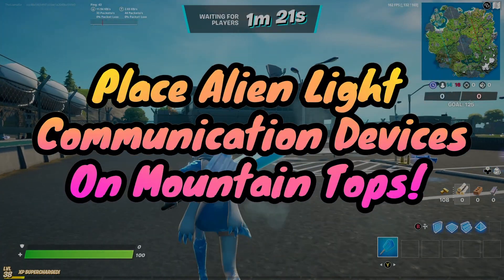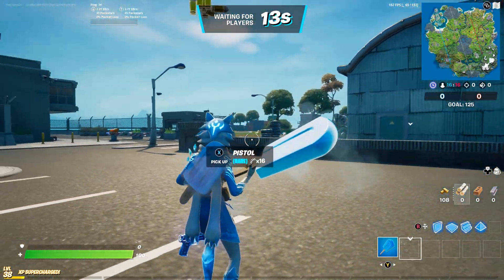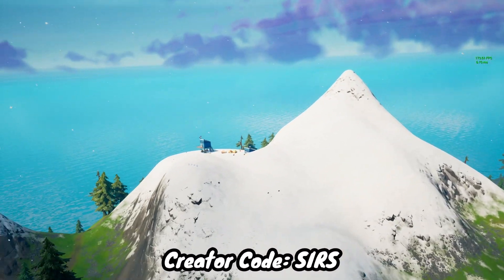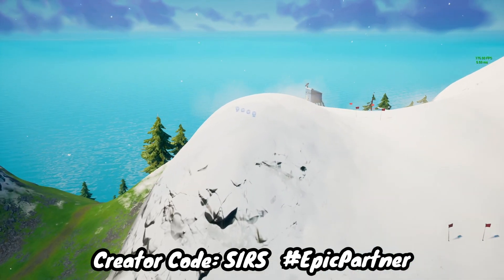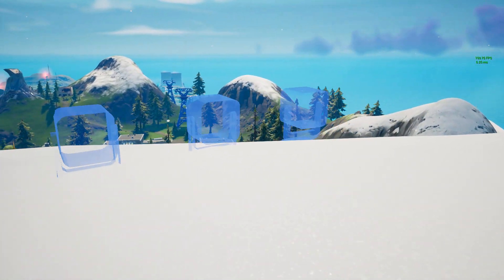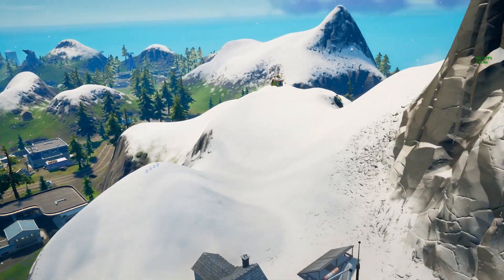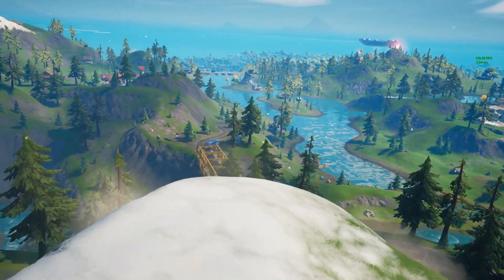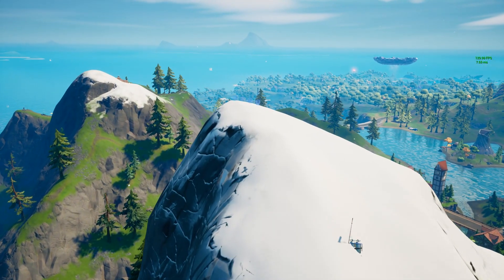Fortnite Place ALIEN LIGHT Communication Device on Mountain Tops - Week 3 Legendary Quests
Fortnite Week 3 Legendary Quests. Place ALIEN LIGHT Communication Device on Mountain Tops is one of the new challenges within Fortnite Battle Royale Chapter 2 season 7. This guide shows you all locations for these alien lights and where to go to find them. This can be done in the new update of the game.

Specifically you need to go to the snowy mountains and place two alien light communication devices on the mountain tops.

Fortnite Chapter 2 Season 7 - All Week 3 Challenges Epic & Legendary Quests include:

Legendary Quests
Get Slone's Orders from a Payphone (1)
Converse with Sunny, Joey or Beach Brutus (1)
Place Welcome Signs in Pleasant Park and Lazy Lake (4)
Place Boomboxes in Believer Beach (2)
Place Alien Light Communication Device on Mountain Tops (2)
Collect Cat Food (2)

Epic Quests
Dance Near a Lit Campfire (1)
Catch Fish at Fishing Spots (5)
Destroy Boats (3)
Glide 20 Meters While Holding a Chicken (20)
Finish in the Top 10 (1)
Travel Between Porta-Potties (1)
 Use Nuts and Bolts (3)